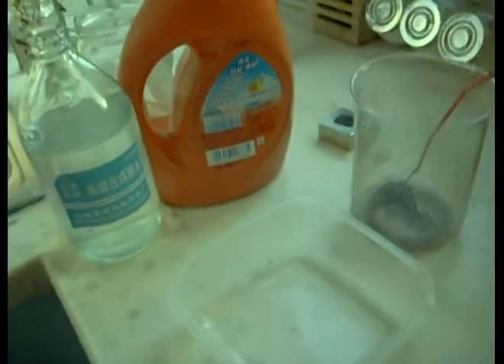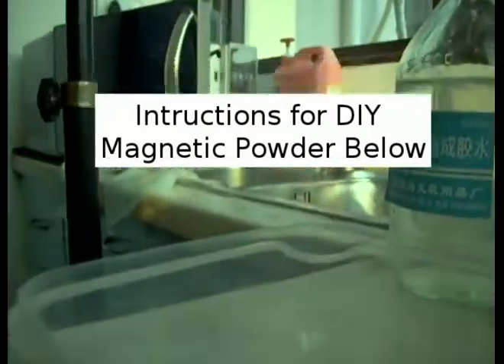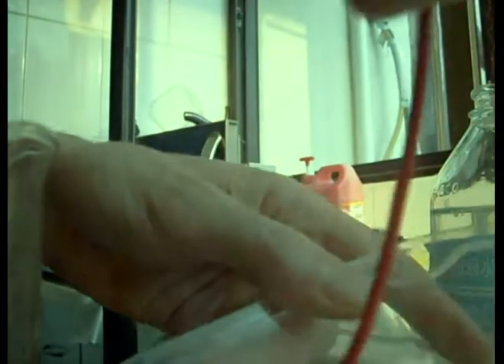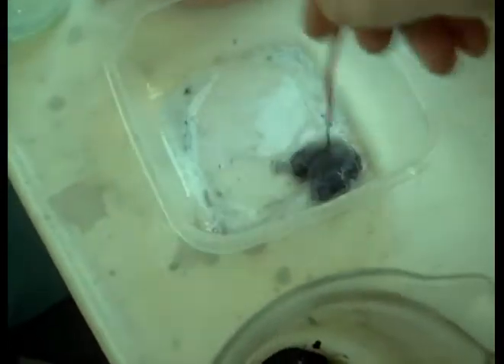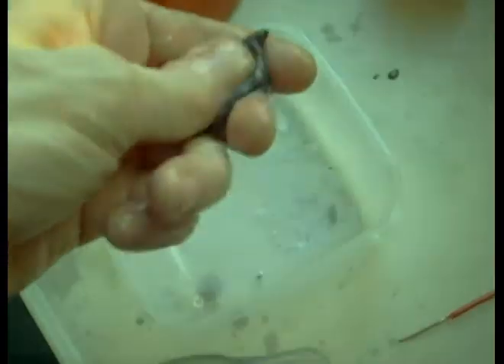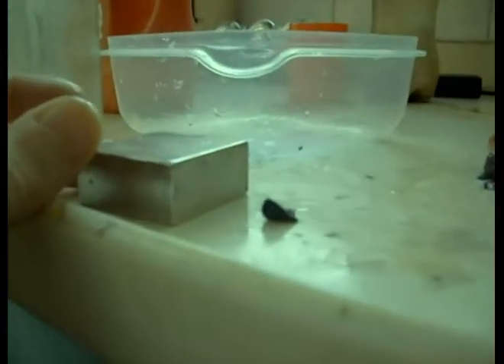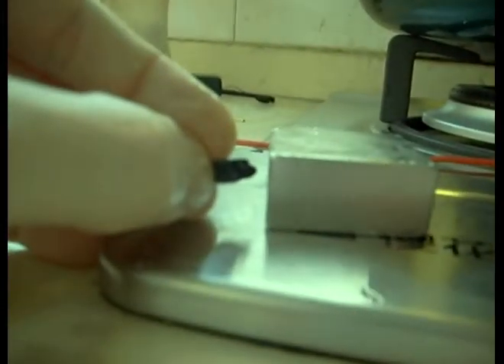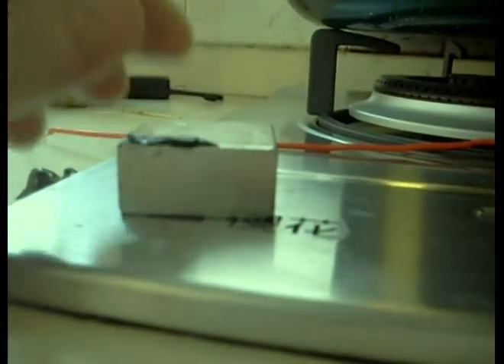DIY Magnetic GOO - Silly Goo with Serious Potential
So here I saw one of those vidz where they make silly putty out of laundry detergent and bottled glue, i though.. "hmm.. cool.. so thats how you make that stuff I used to play with as a kid"

and then I looked to my left, to my container currently full of magnetic power, and all of a sudden a light went on.. here is something I can probably use underwater, is flexible, and perhaps i can make it magnetic.

First test was a grand success, the magnetic power seem to bind right into the polymer, handling freshly made stuff wont even stain your hands with any of the black rust.

Making little "slugs" out of it is really fun, they like to climb from the weaker magnetic field areas to the stringer ones. I'll bet I can easily build a tanks where these guys float around controlled by magnets :D

Making this is extremely simple and requires only things from around the house.

As per how to make the magnetic power, here are two videos explaining how to make the stuff and refine/store it. The storage method is still being tested, but so far salt storage seems great.

Now.. what else can I magnetise.. plastics look out.. prepare to become ferromagnetic :D